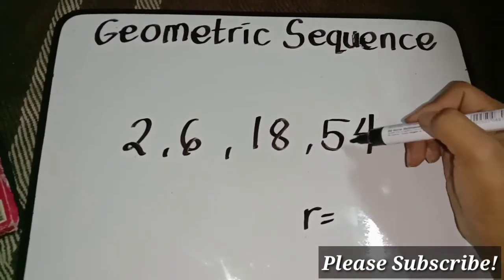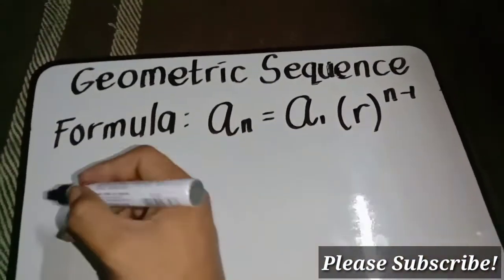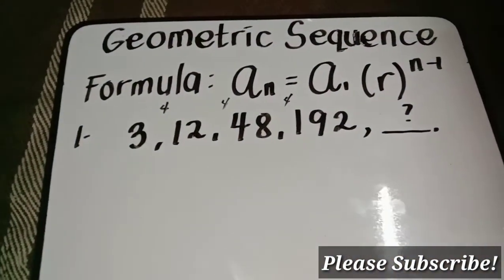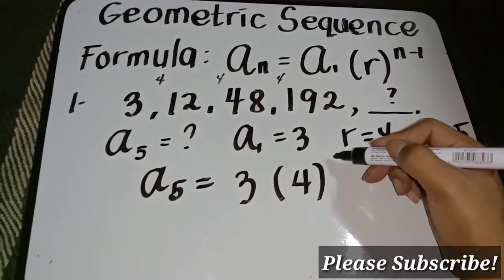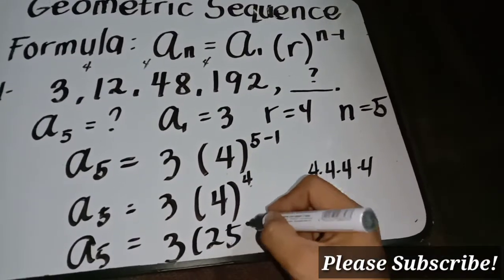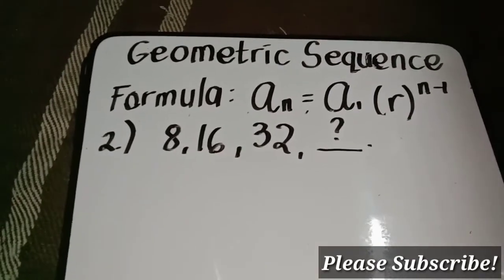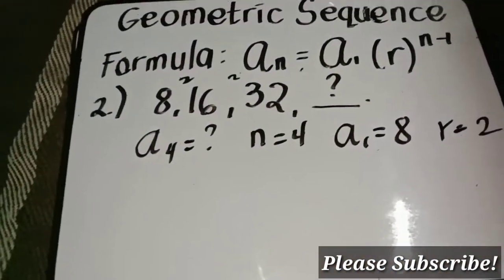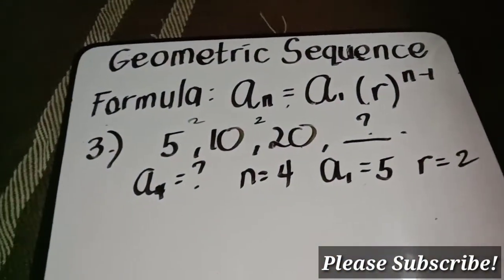GEOMETRIC SEQUENCE FORMULA | SIR BJ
Hi mga Anak Sir BJ is here. Dahil maraming nagrerequest na mga Grade 10 students dugtungan na naten, GEOMETRIC SEQUENCE.

SHARING IS CARING ! Love you folks